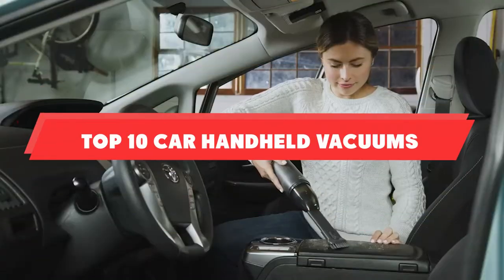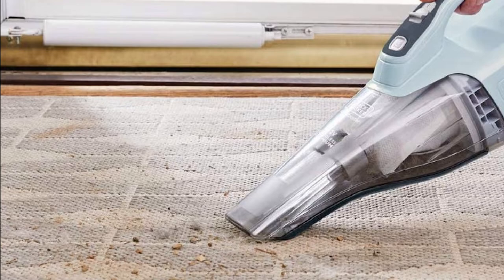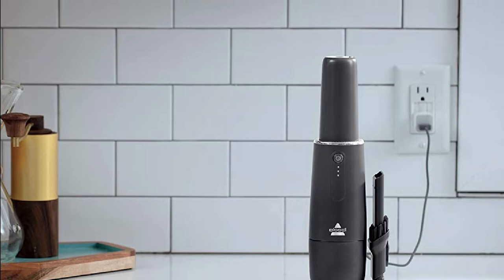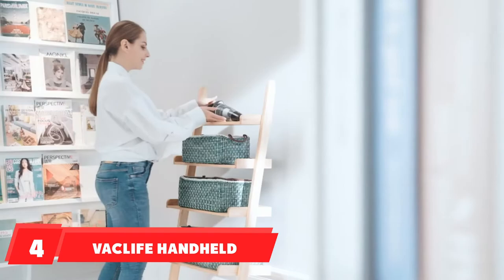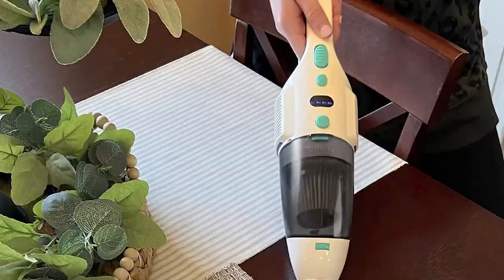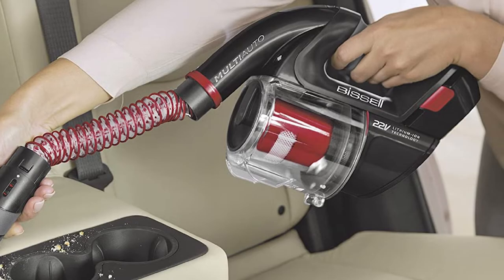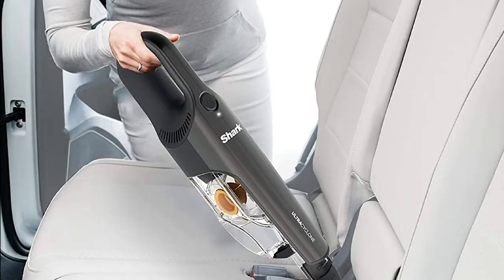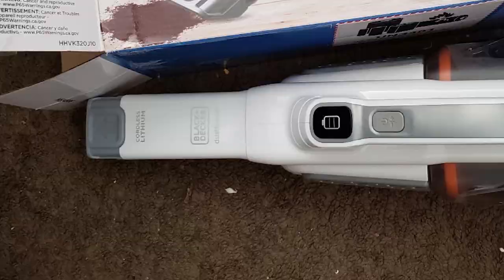Top 10 Best Handheld Vacuums For Car On Amazon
Links to the best Handheld Vacuums For Car we listed in today's Handheld Vacuums For Car review video:

1 . BLACK+DECKER dustbuster Handheld

2 . BISSELL AeroSlim Lithium-Ion Cordless

3 . BLACK+DECKER dustbuster AdvancedClean

4 . VacLife Handheld Vacuum

5 . TaoHorse Handheld Vacuum Cordless

6 . Bissell Multi Auto

7 . Dyson V7 Trigger Cord-Free Handheld Vacuum Cleaner

8 .  Shark UltraCyclone Pet Pro+

9 . Bissell Pet Hair Eraser

10 . Black+Decker DustBuster

What are the Best Handheld Vacuums For Cars in 2023?
In today's video we reviewed the top 10 best Handheld Vacuums For Car on the market in 2023. We made this list based on our personal opinion and we ranked them in no particular order, after doing our research based on their prices, quality, durability, brand reputation and many more.

After watching this video you will know which are the best budget, top selling and top rated Handheld Vacuums For Car on the market today.

If you choose from this list you can be sure that you buy one of the best Handheld Vacuums For Car available today.